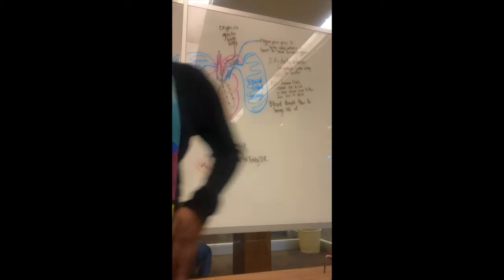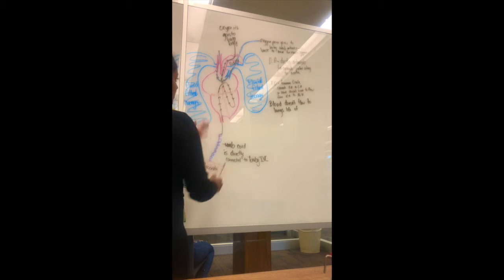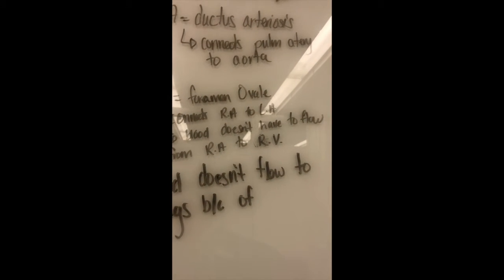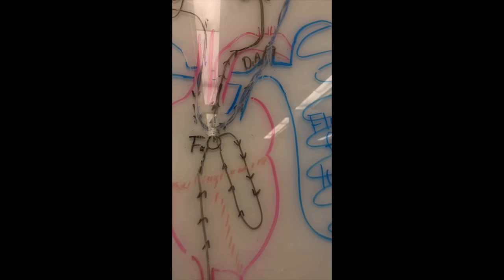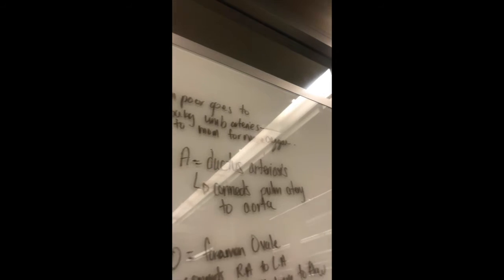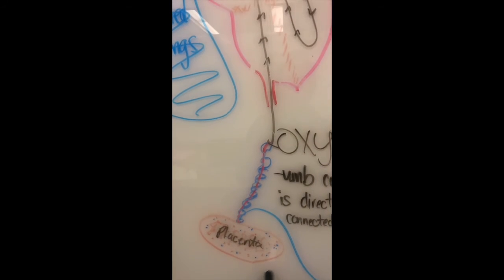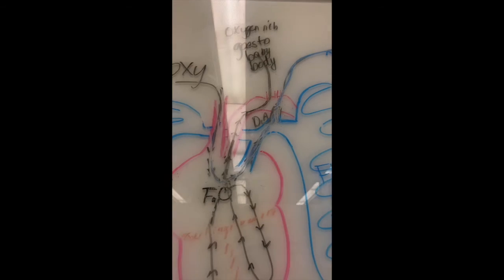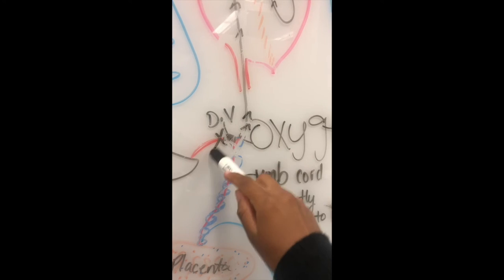Fetal Circulation for Ob Nursing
Fetal Circulation explained as simple as possible.
Explanation of the ductus arteriosis, ductus venosis, and foramen ovale.
The board is left to screenshot at the end.